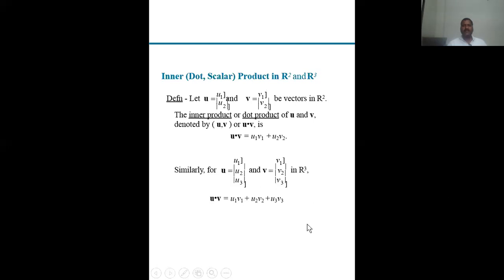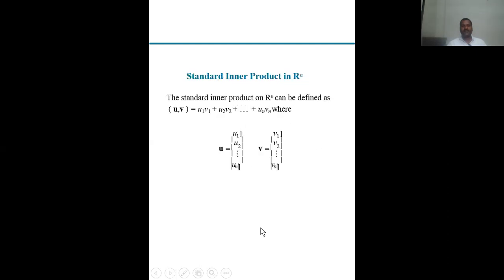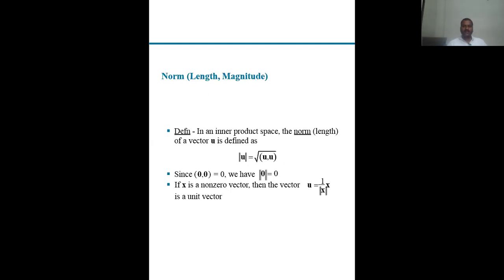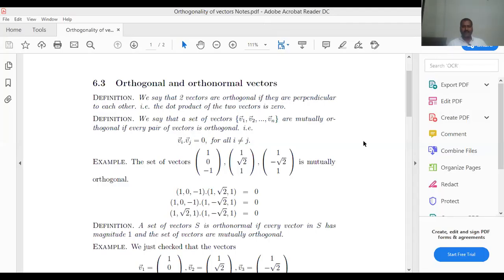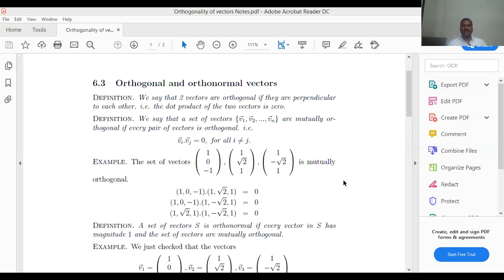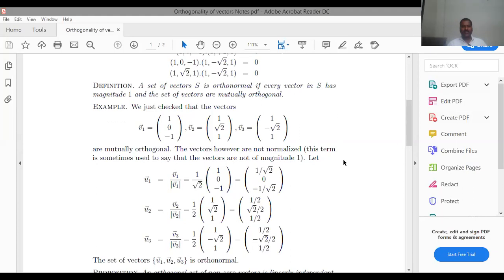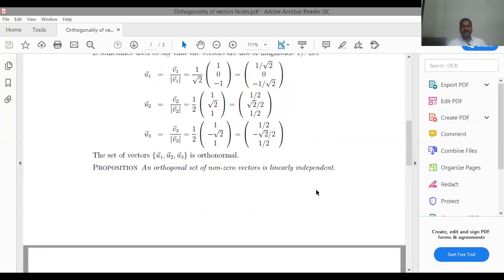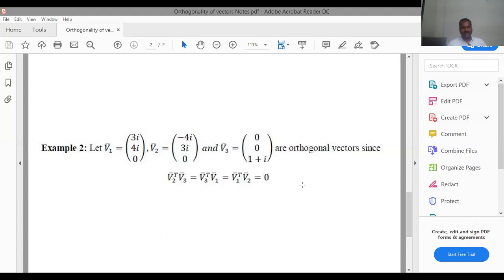Unit -1 - 3.Orthogonality of vectors